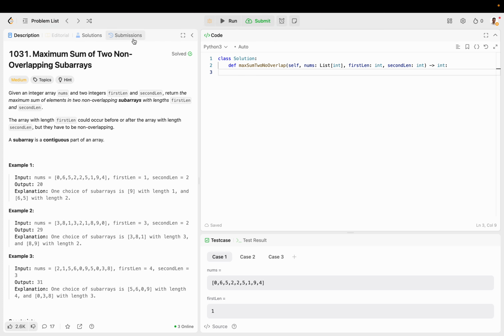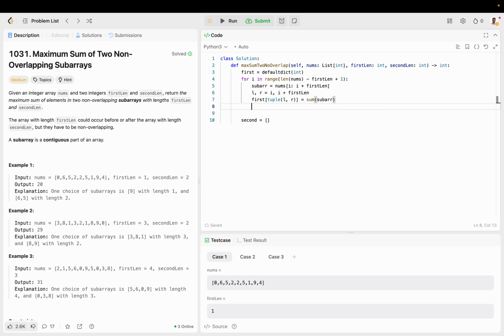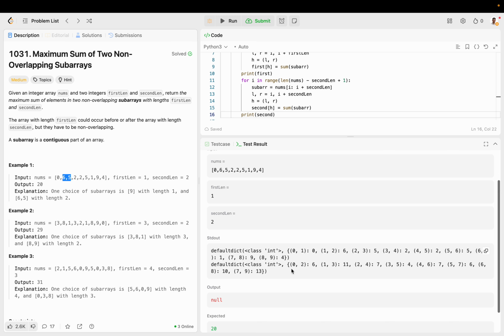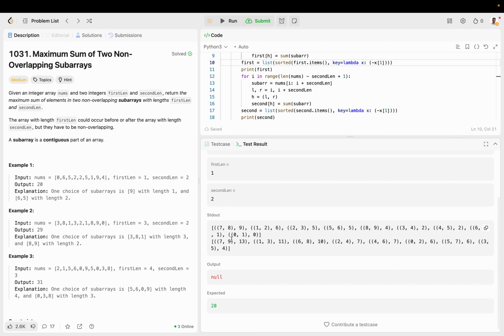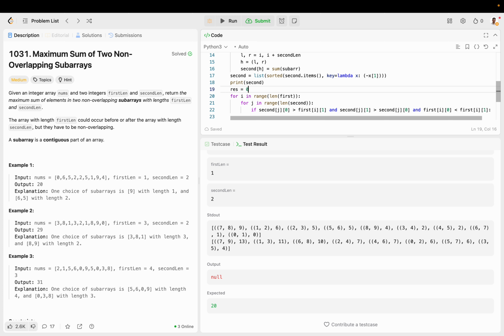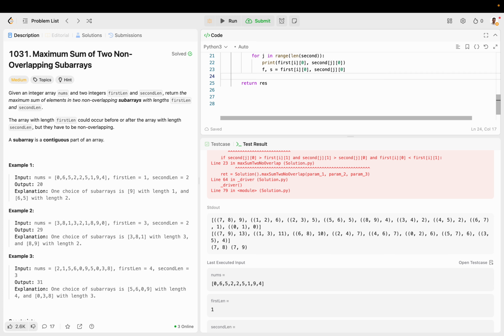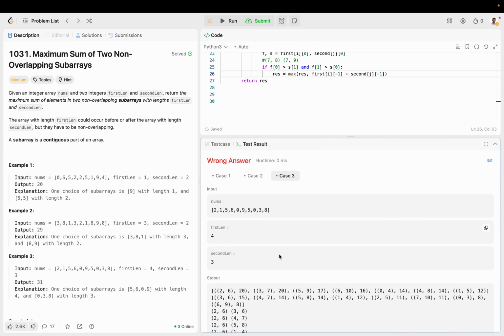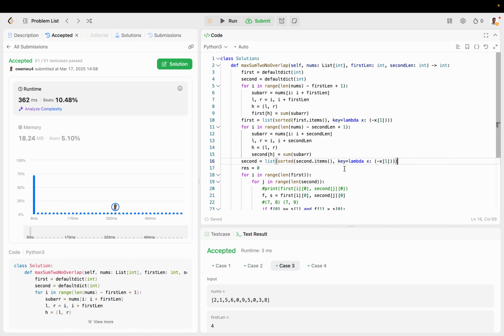Maximum Sum Of Two Non-Overlapping Subarrays